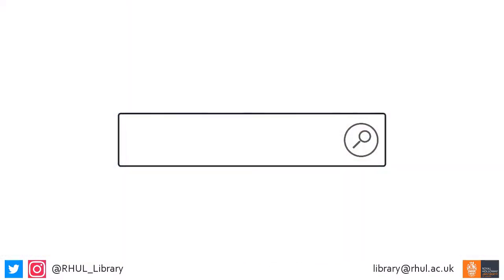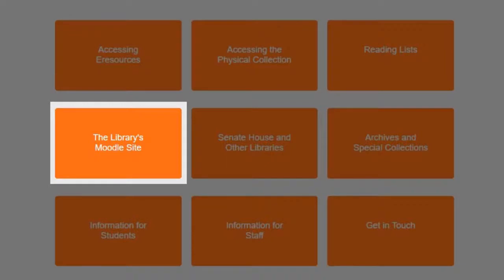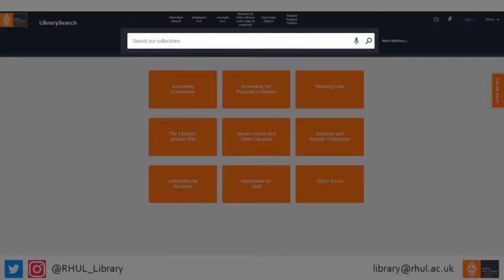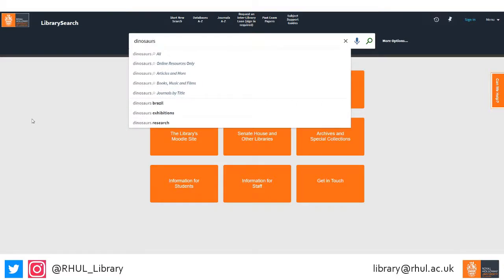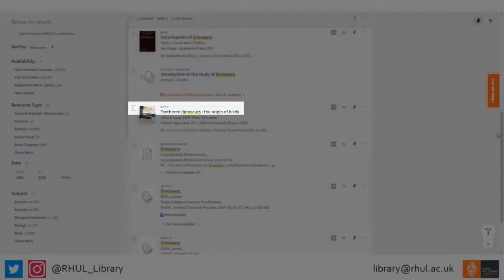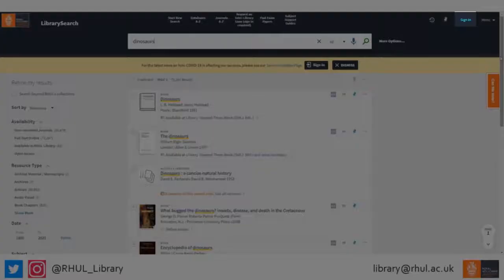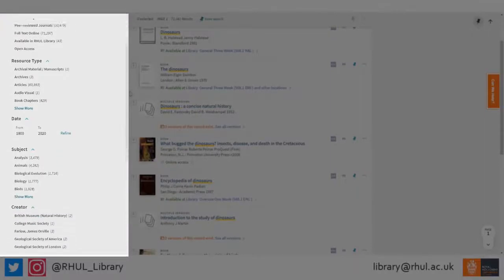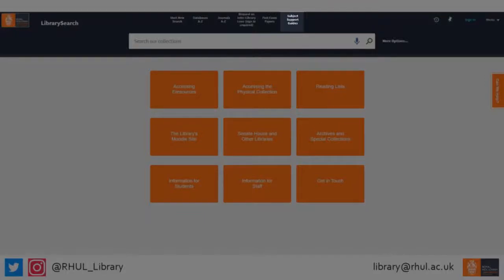Using LibrarySearch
This video gives you an introduction to LibrarySearch and some of the feature on it so you can start searching and finding useful information.